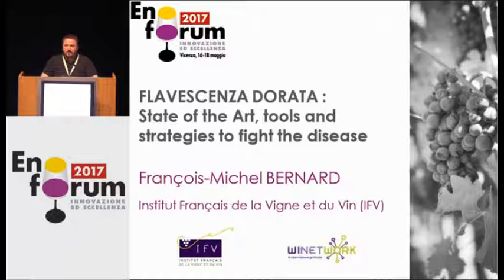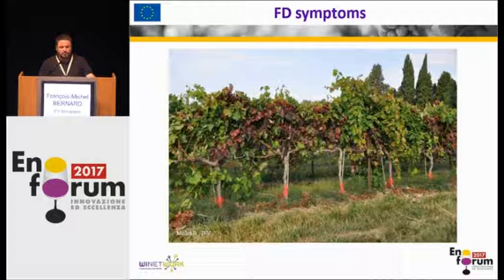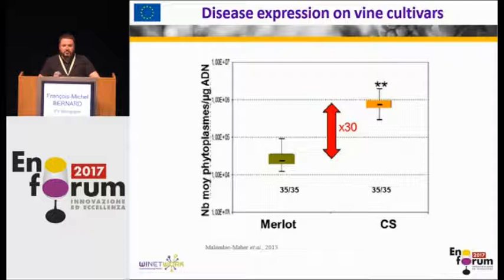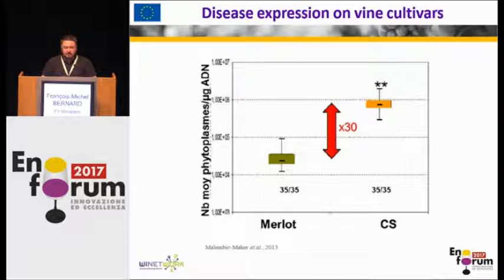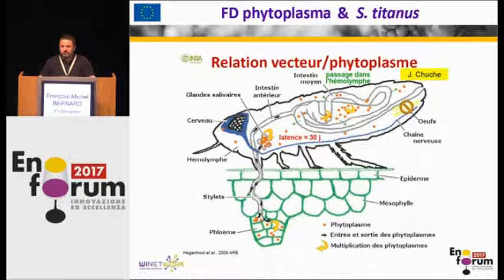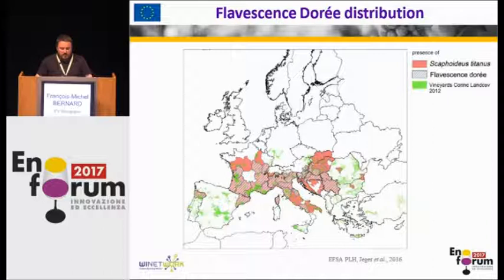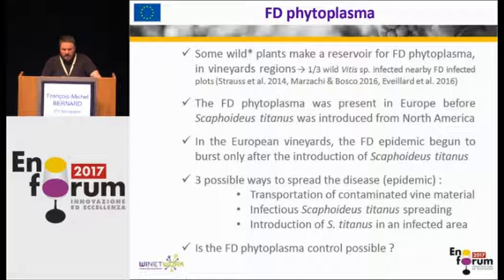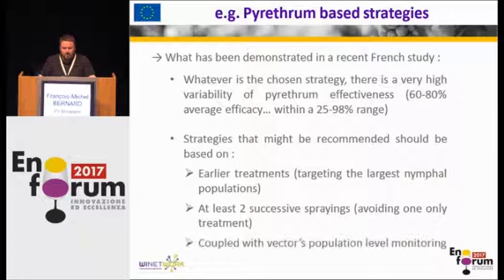Symptoms and epidemiology of the Flavescence dorée in Europe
François-Michel Bernard, IFV Burgogne